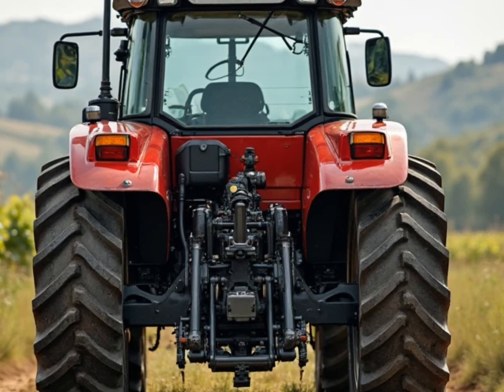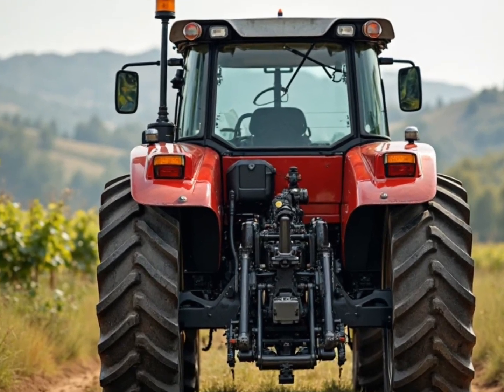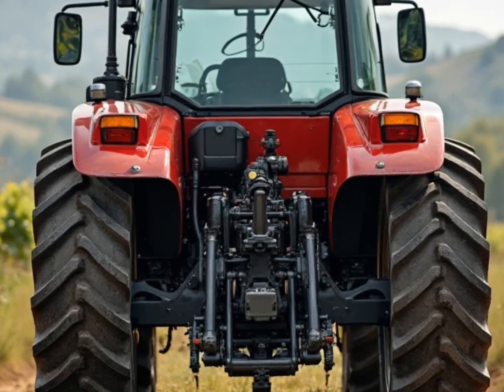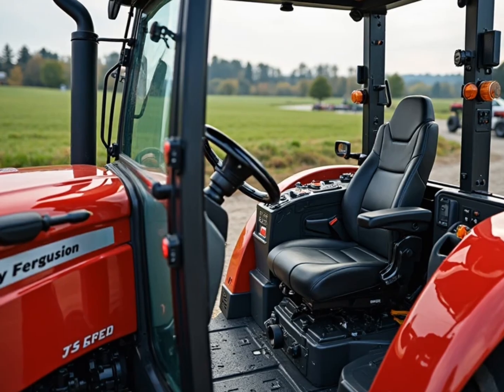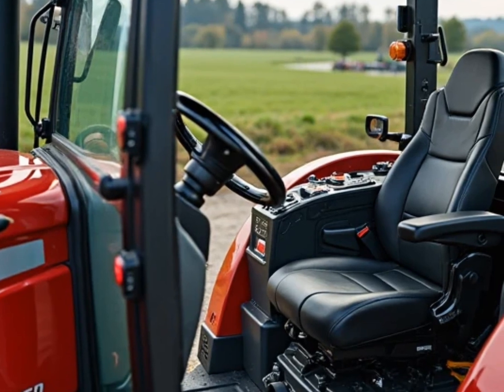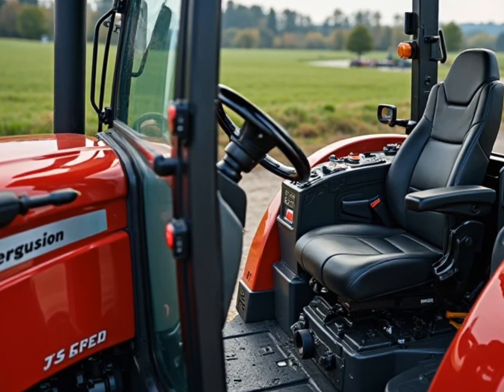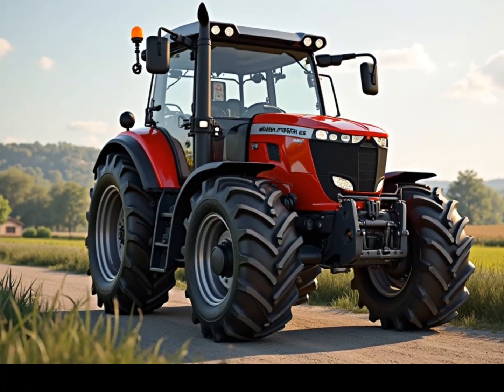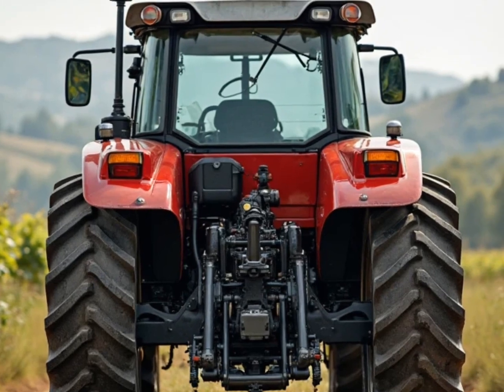Next Generation Massey Ferguson Tractor Officially Unveiled | Smarter. Stronger. City-Ready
Description:
The next generation of Massey Ferguson tractors is here—officially unveiled with a bold new look, smarter technology, and city-friendly performance. This tractor is built for the future of farming: efficient, connected, and cleaner than ever. From redesigned interiors to next-level hydraulics, this is more than just a workhorse—it’s the future of agricultural innovation.

Watch now as The Auto Ride explores every detail of this powerful machine that blends tradition with modern tech to meet the demands of today’s farmers and tomorrow’s challenges.

Let me know if you’d like a thumbnail text idea or short script for a teaser reel too!